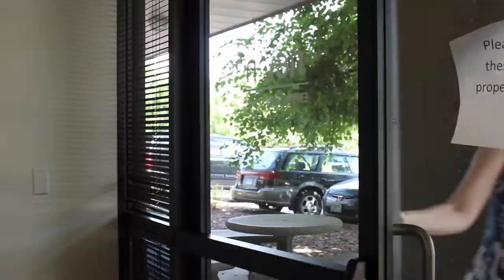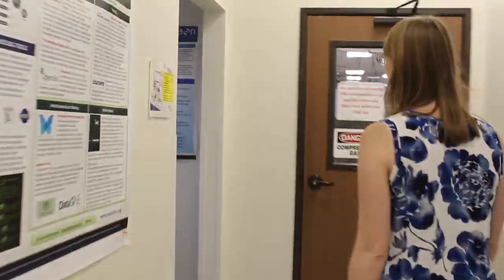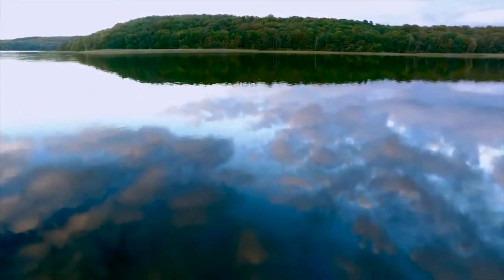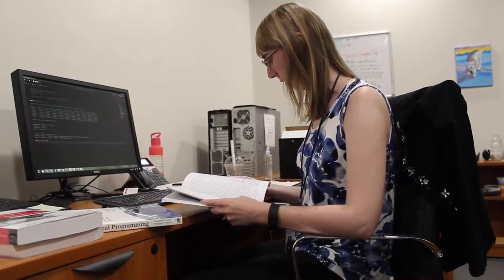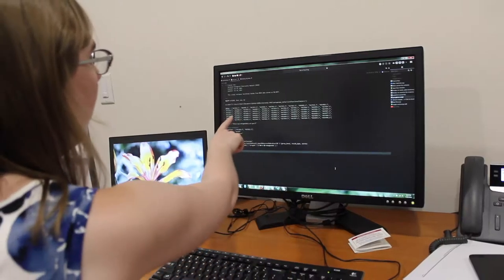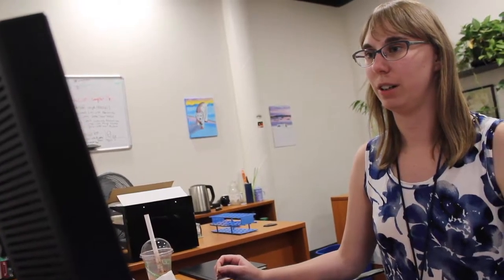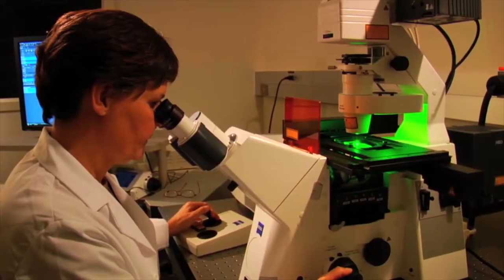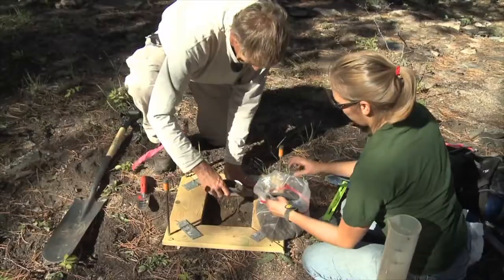Frances, 2016 NEON Intern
Frances from the University of Colorado, Boulder talks about how her NEON internship has helped her determine her future path as a scientist.  Frances was part of the 2016 NEON Intern cohort.  For more about the NEON Undergraduate Research Internship Program, check out